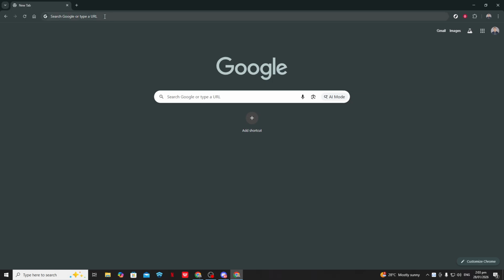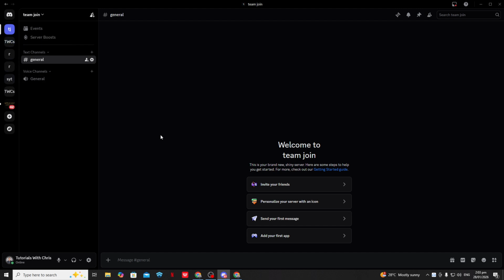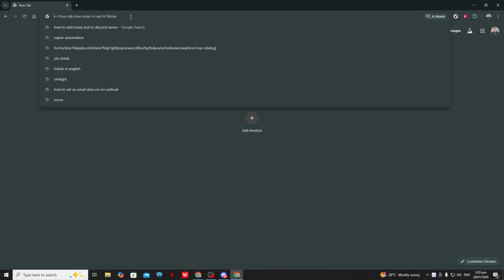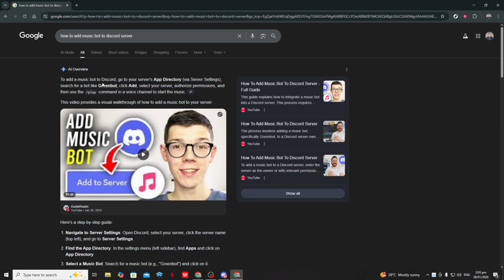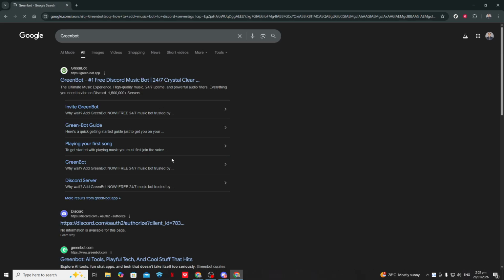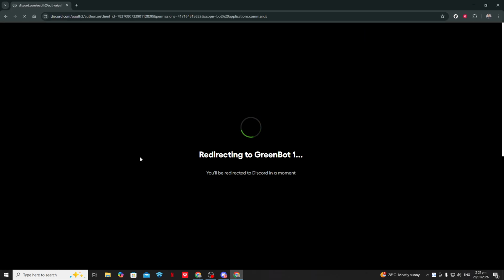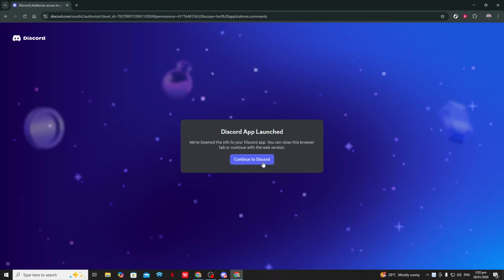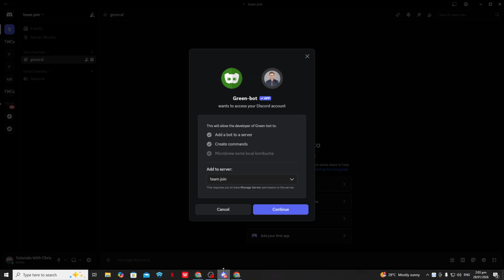How To Add Music Bot To Discord Server (Latest Update)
How To Add Music Bot To Discord Server

Learn how to add a music bot to your Discord server with this complete step-by-step guide for beginners and advanced users. This tutorial explains how to invite a music bot to your Discord server, set it up correctly, and start playing music in voice channels without any hassle. Whether you want to stream music from YouTube, Spotify, SoundCloud, or other platforms, this guide will help you get started quickly.

In this guide, you will learn how to choose the best Discord music bot, grant the required permissions, and control music playback using simple commands. It also covers common issues such as bot not joining voice channels, no sound problems, and permission errors. Perfect for gaming servers, study groups, or community chats, this tutorial helps you add a music bot to your Discord server easily and enjoy high-quality music with friends.